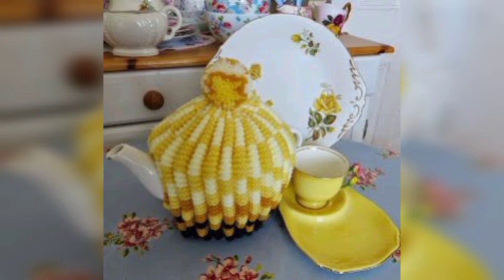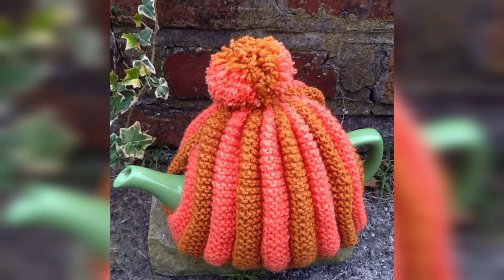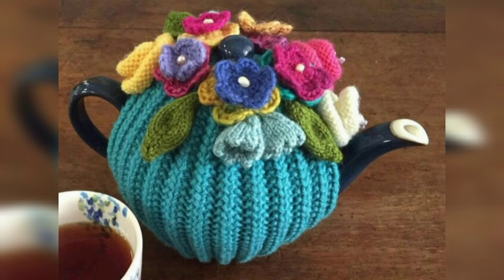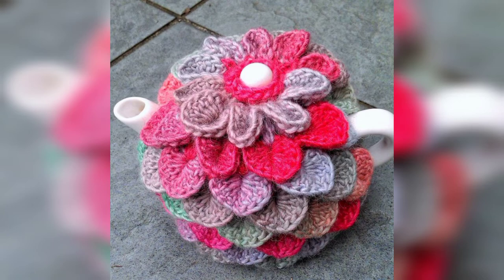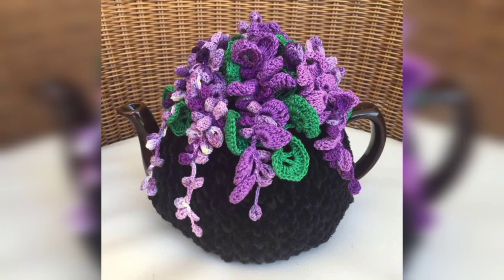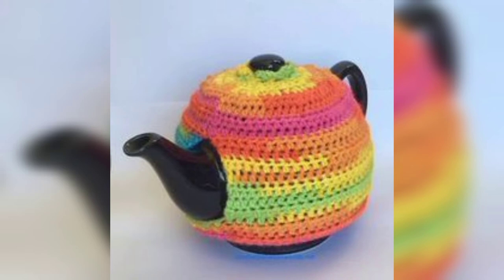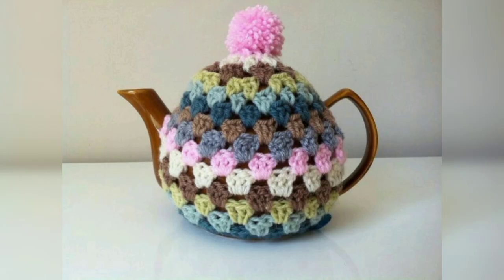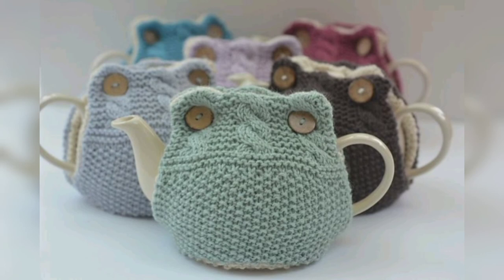MOST BEAUTIFUL AND UNIQUE FREE CROCHET TEA POT COZY COVER PATTERN DESIGN AND IDEAS FOR HOME